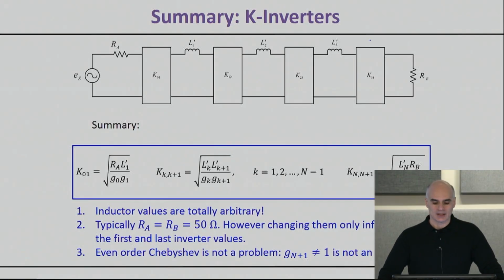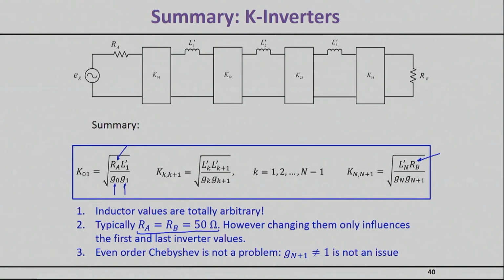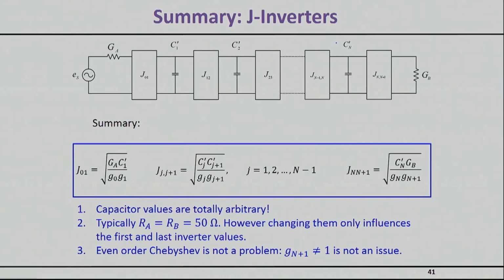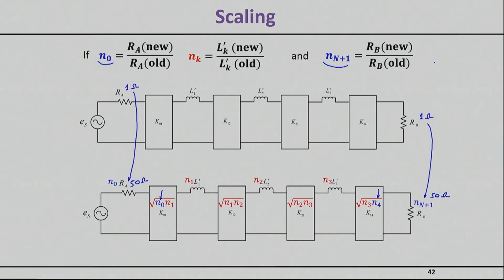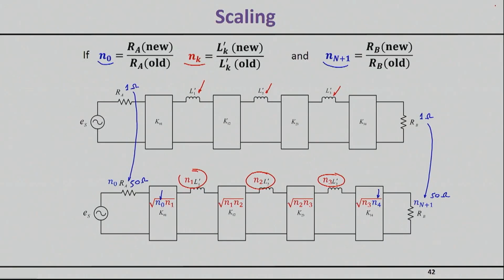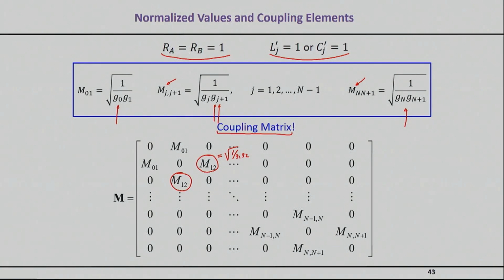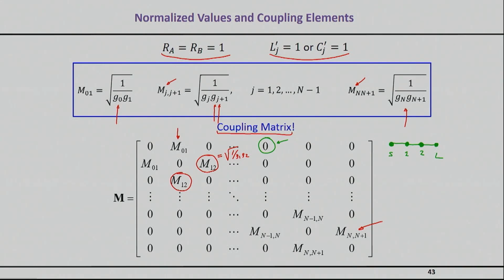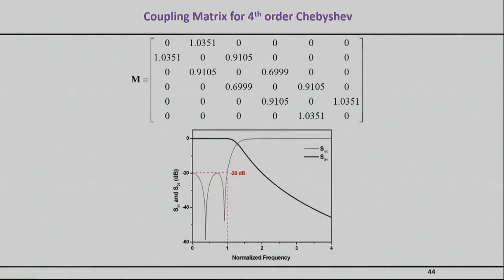RF/Microwave Filters | Lecture 12 - Inverters Summary and Coupling Matrix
Grasp the methods of scaling and normalizing a filter in this video. Dr. Dimitri Peroulis, Reilly Professor of Electrical and Computer Engineering and Senior Vice President for Purdue University Online, demonstrates how to adjust the first and last coupling sections when the impedance changes. He also discusses how alterations in the values of the shunt elements and replacement of the series elements play a role in the scaling process. The video lecture additionally covers the concept of normalization, involving a ratio of beginning and ending impedances known as the normalization factor. Dr. Peroulis uses this factor to illustrate the changes in the intermediate coupling sections and ends the lecture with an understanding of the coupling matrix with the aid of a Chebyshev polynomial filter example.